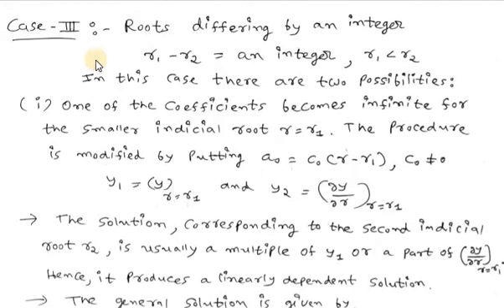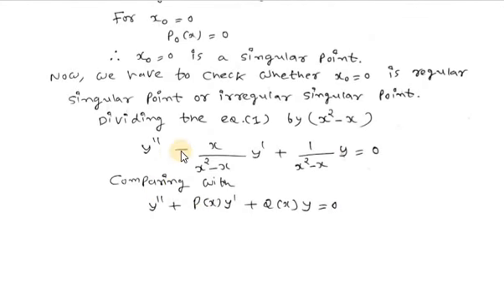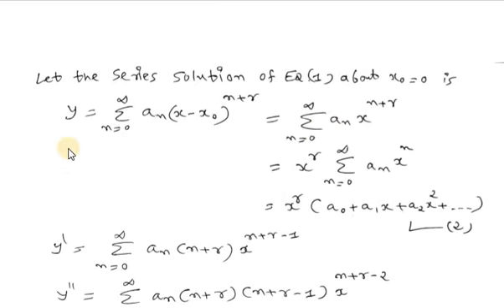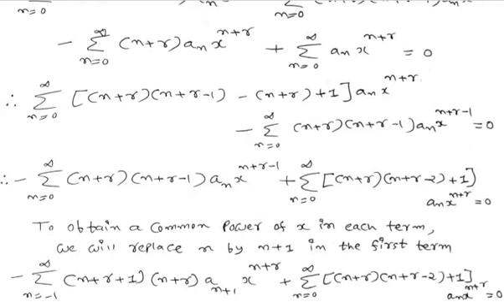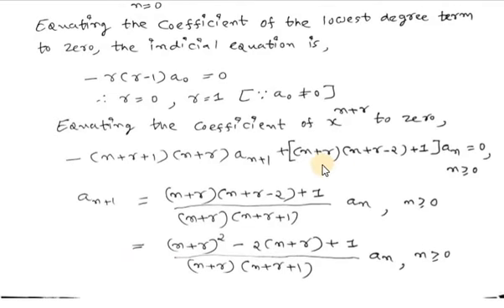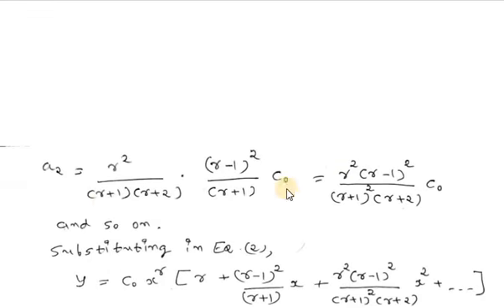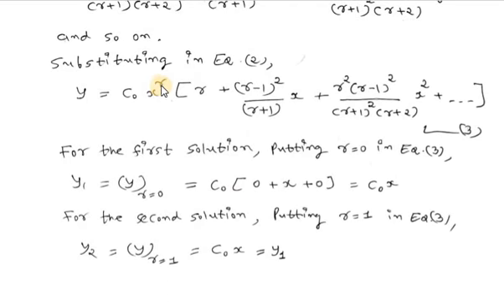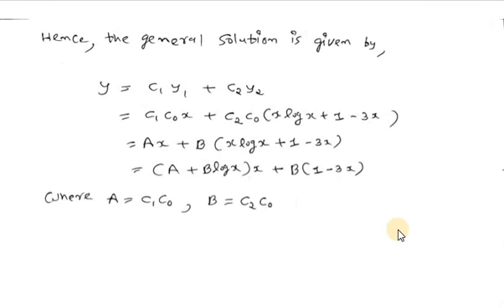Power Series Frobenius method case three part one by Assistant Professor Dilip Udhani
Quiz link